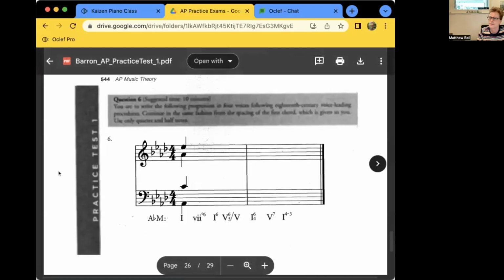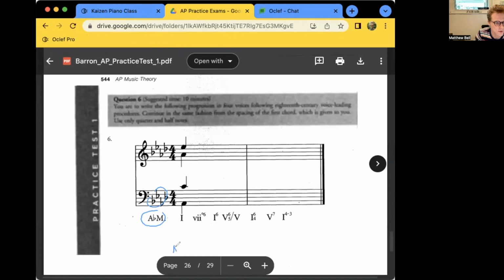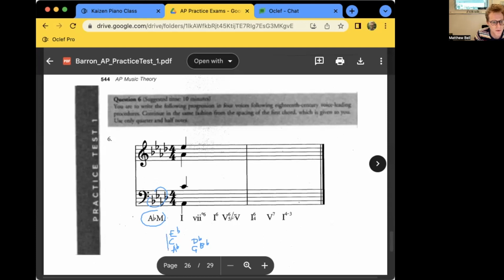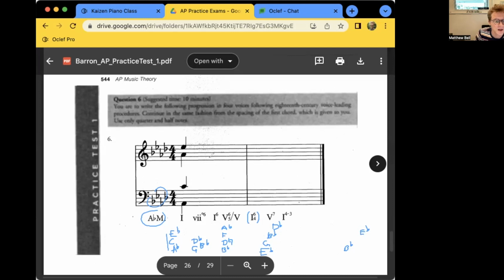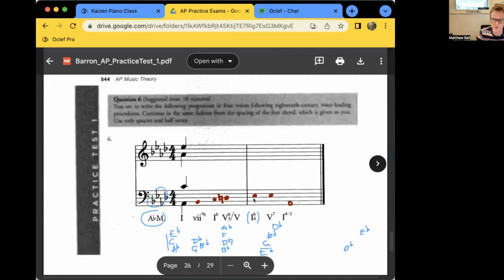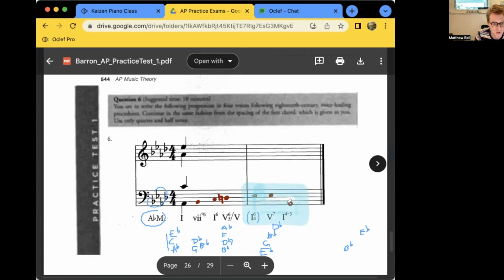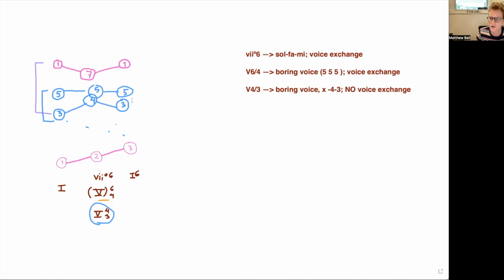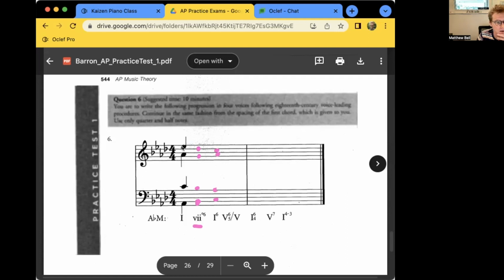8VA Theory | May Workshop — Intro to Free Response Questions for AP Music Theory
This workshop introduces the main strategy for working through 4-part writing and harmonic dictation.